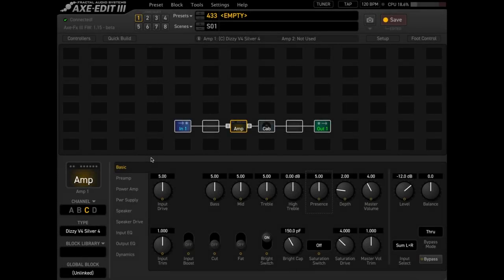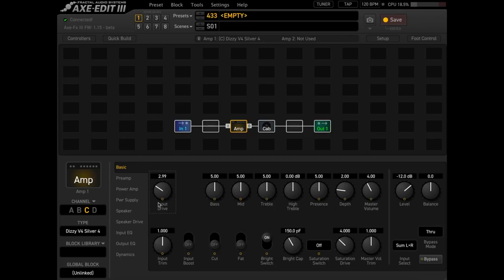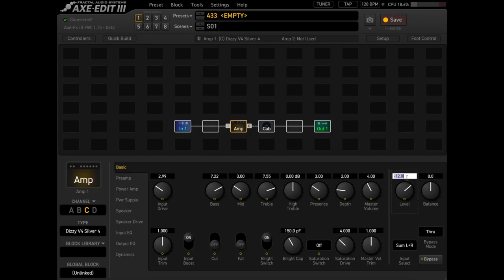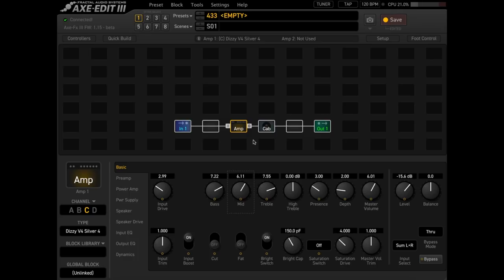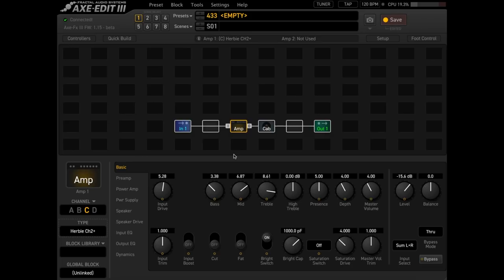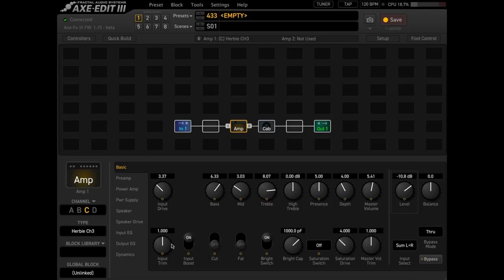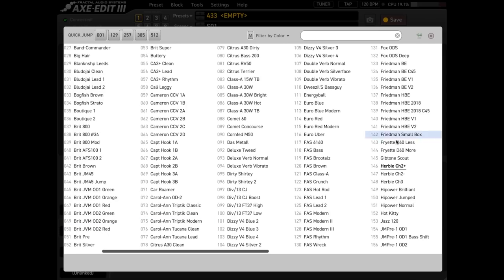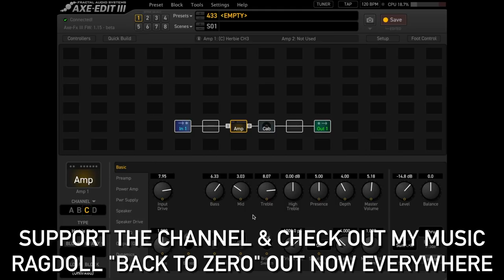Axe-Fx III Tutorial - Diezel Models